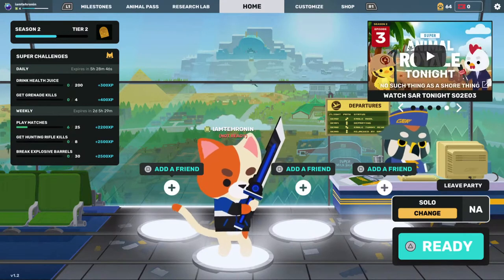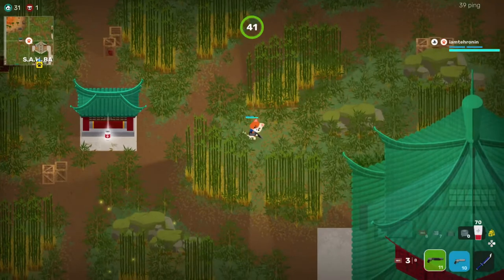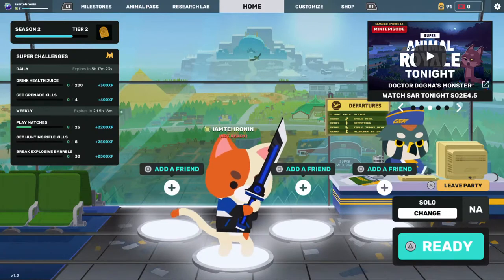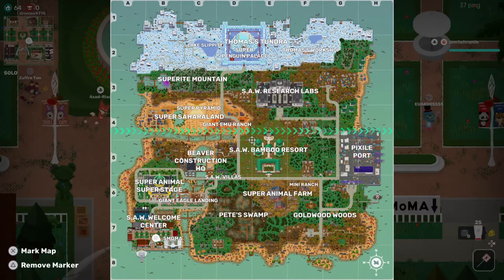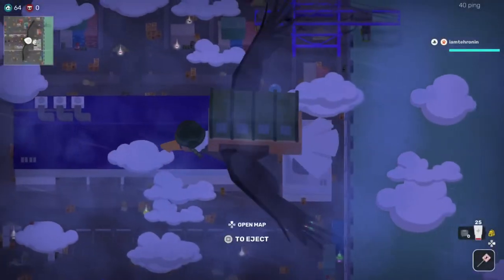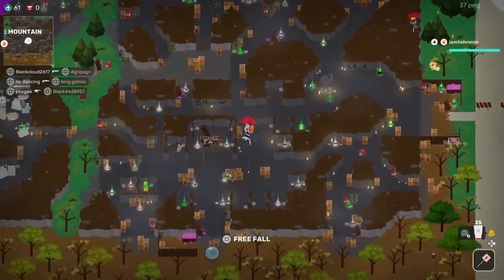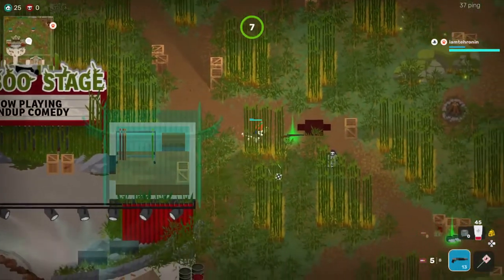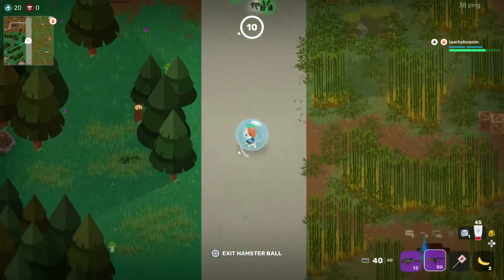Anamal royal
Yes i am playing this